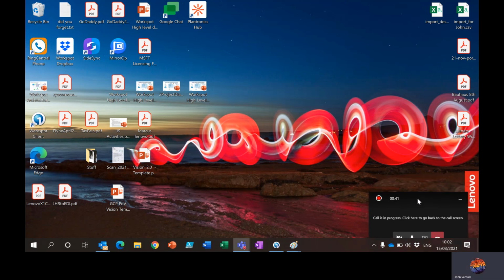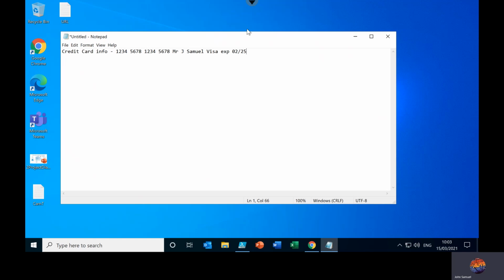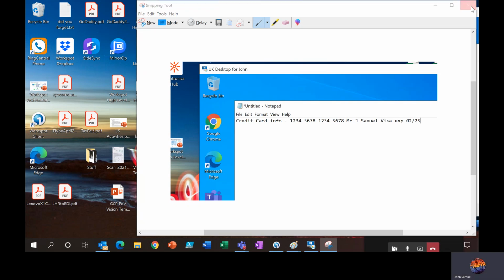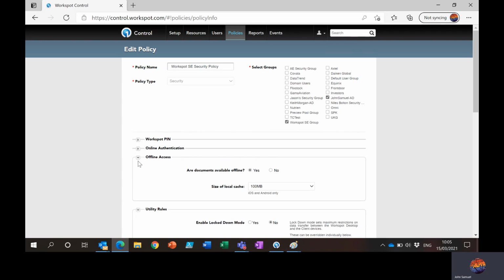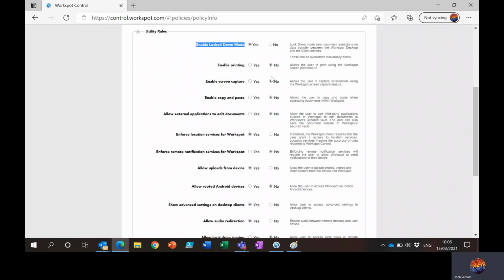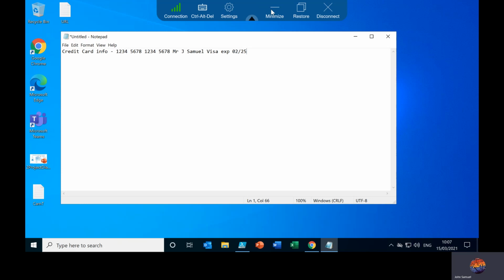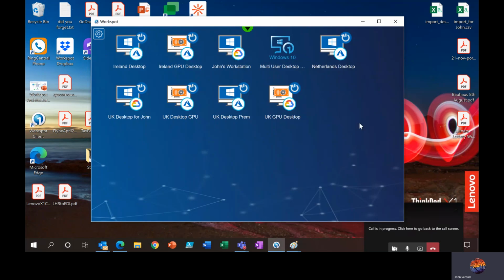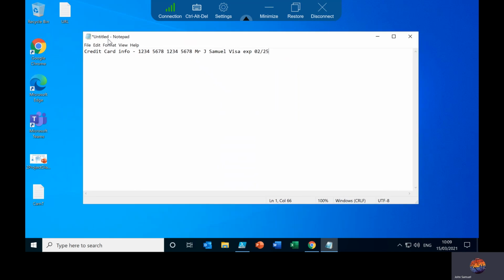Demo Workspot Client - Locked Down Mode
In this demo I attempt to show how the Cloud Desktop can be placed in a Locked Down mode so restricting the end user to only using the cloud desktop and help prevent confidential data leaking out of the corporation.